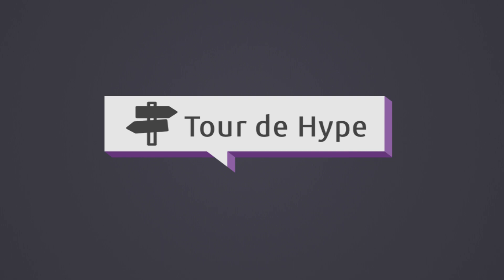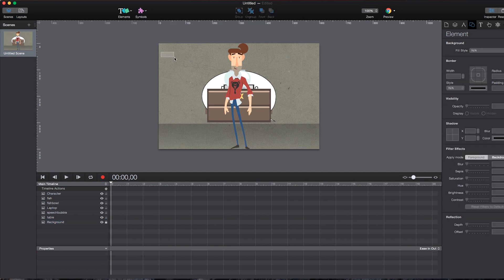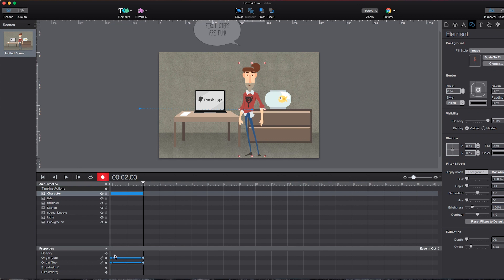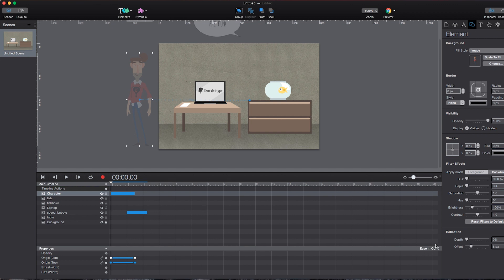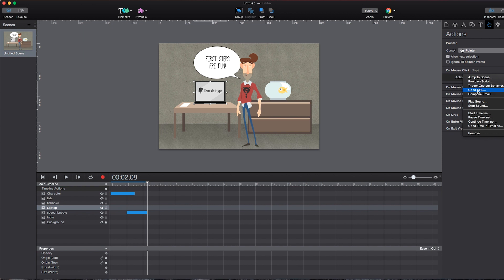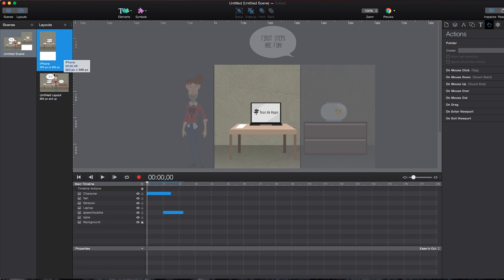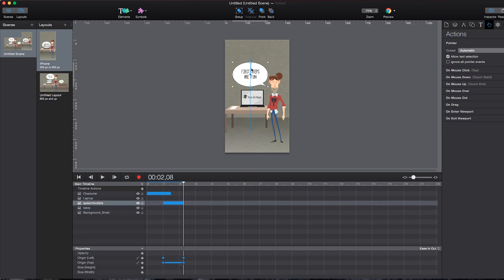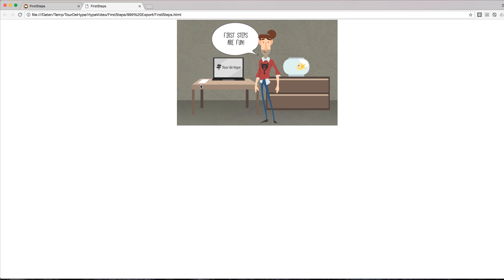First Steps with Tumult Hype (TourDeHype)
Getting Started Tutorial and Introduction to Tumult Hype - the designer friendly authoring tool for HTML5 web animations.